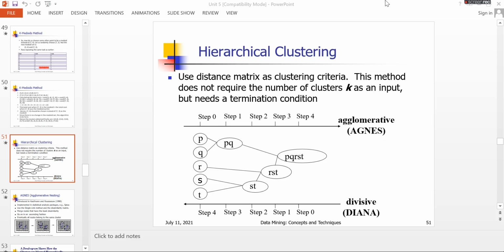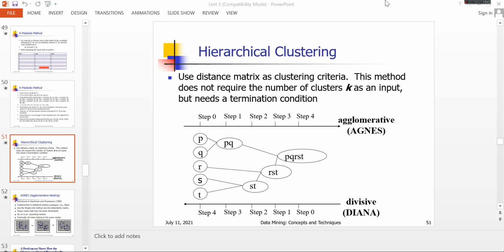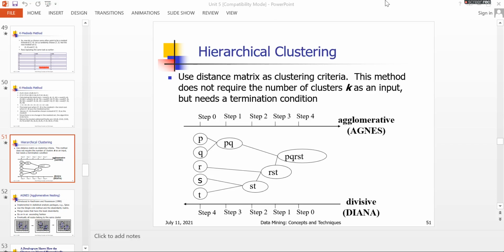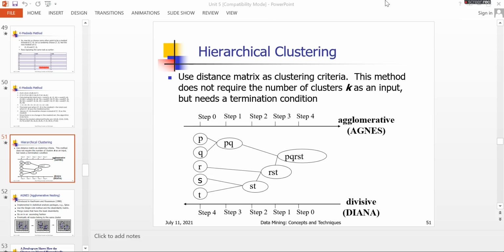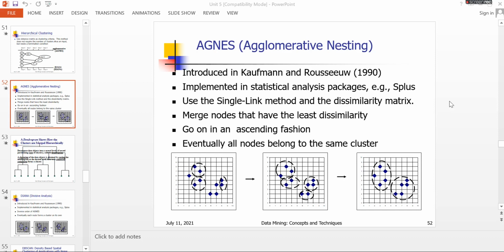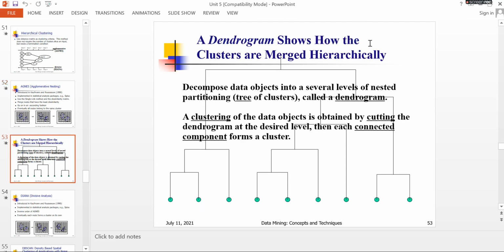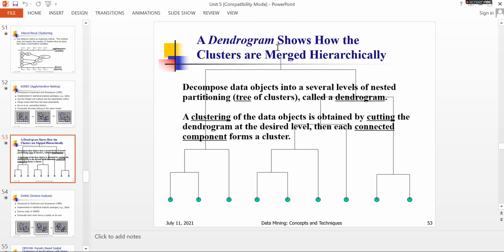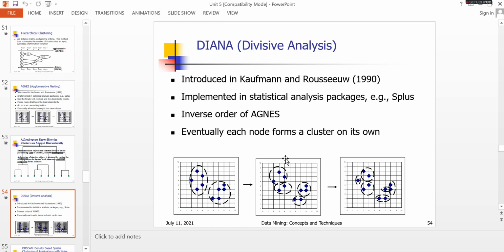Hierarchical clustering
Clustering methods in data warehousing and data mining, Agglomerative an d Divisive clustrering techniques, AGNES and DIANA  clustering methods